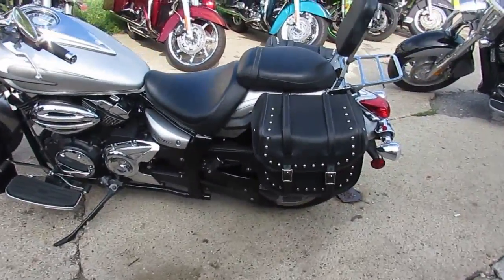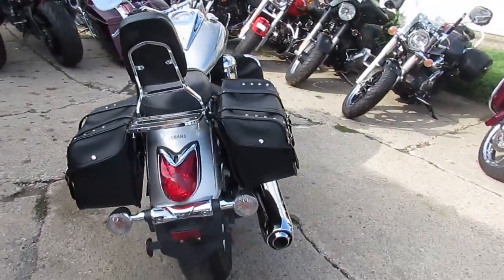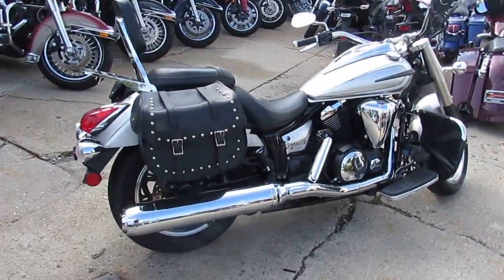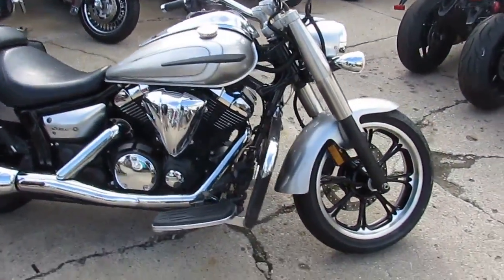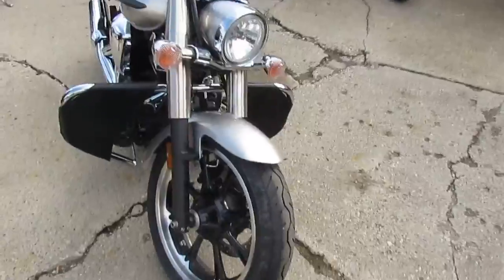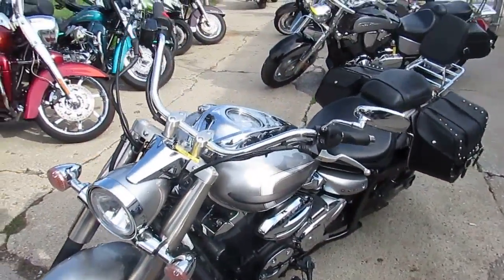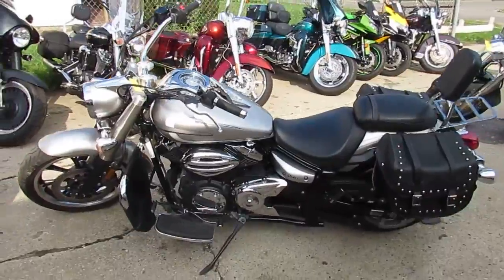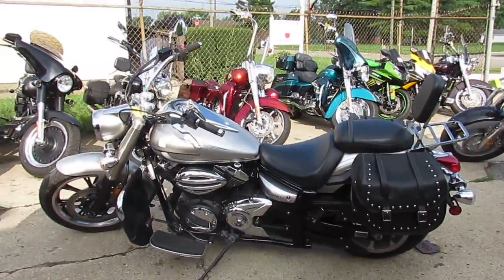2012 Yamaha VStar 950 for sale in Michigan U4181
2012 Yamaha VStar 950 for sale in Michigan